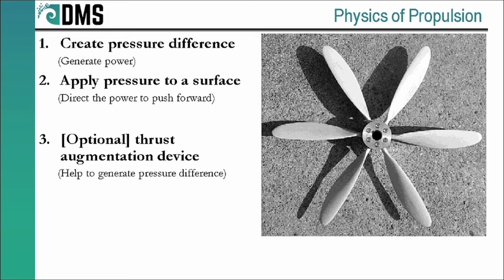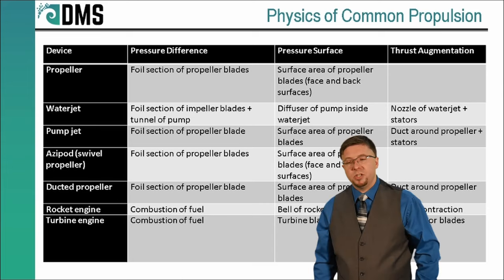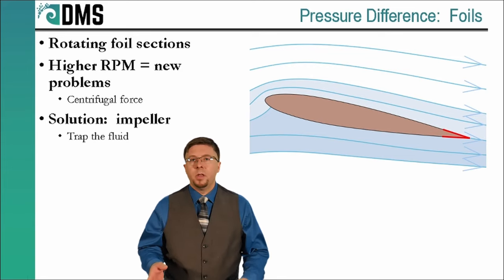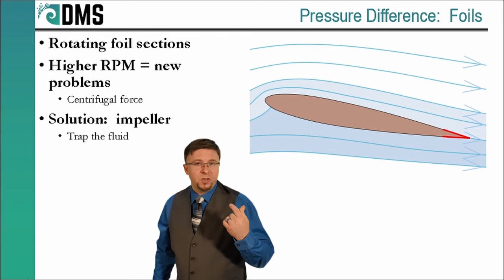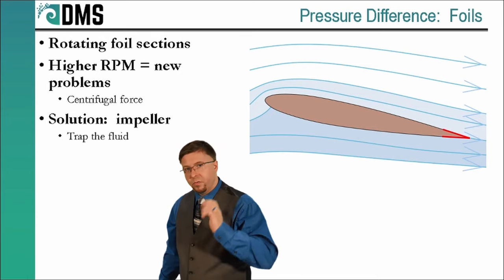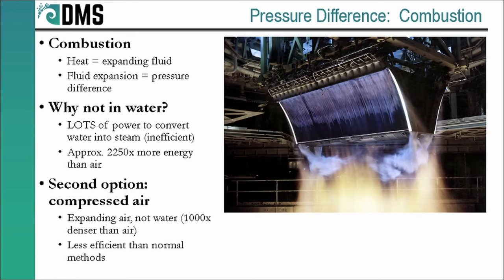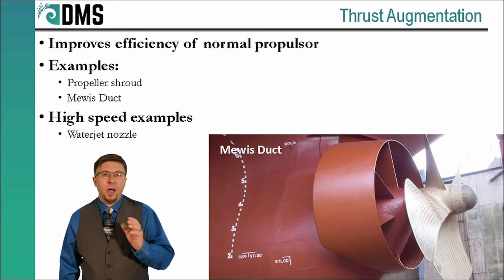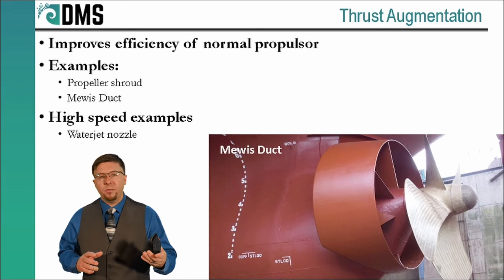What Separates a Propeller from a Waterjet?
No doubt, the math of propulsion devices is complicated.  But it is all the same physics.  By dividing each of these devices into their essential tasks, we find new opportunities.  New methods of propulsion from different combinations of old tricks.  Insight into this continuum allows us to better classify marine propulsion and dissect past successes to search for new combinations.

References

[1]  J. Carlton, Marine Propellers and Propulsion, Burlington, MA: Elsevier Ltd., 2nd Edition, 2007.
[2]  T. Schmidt, "Propeller Simulation with PropSim," Human Power, Technical Journal of the IHPVA, vol. 48, pp. 2-7, 1999.
[3] Wikipedia Authors, "Trailing edge NACA 0012," Wikimedia Commons, 29 July 2008. [Online]. Available [Accessed 23 Jan 2022].
[4] Wikipedia Authors, "Twin Linear Aerospike XRS-2200 Engine edit," Wikimedia Commons, 3 Jan 2007. [Online]. Available [Accessed 23 Jan 2022].
[5] Wikipedia Authors, "Trinity explosion film strip," Wikimedia Commons, 10 Sep 2005. [Online]. Available [Accessed 23 Jan 2022].
[6] Machinery Spaces, "Fixed Pitch Propeller," Machinery Spaces, 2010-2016. [Online]. Available [Accessed 23 Jan 2022].
[7] Becker Mewis, "Becker Mewis Duct," Becker Marine Systems, 2022. [Online]. Available [Accessed 23 Jan 2022].